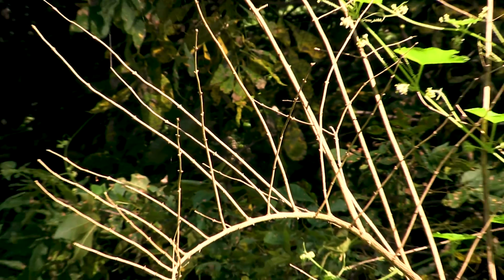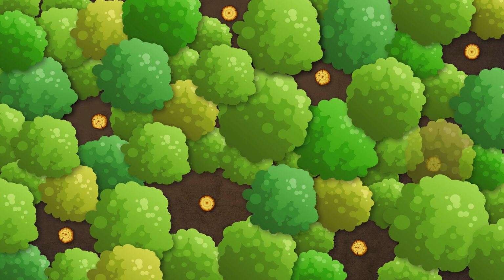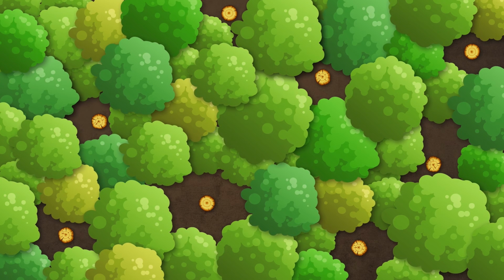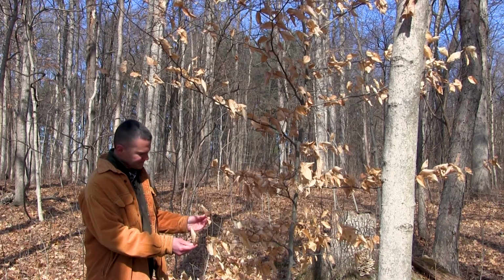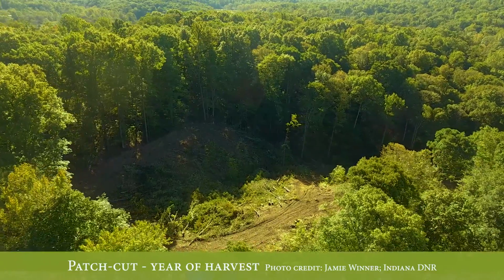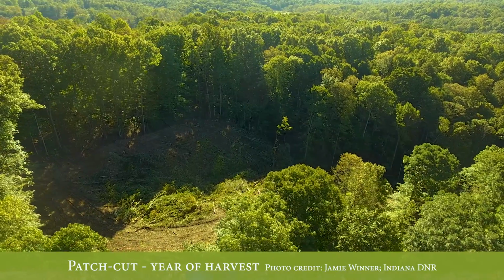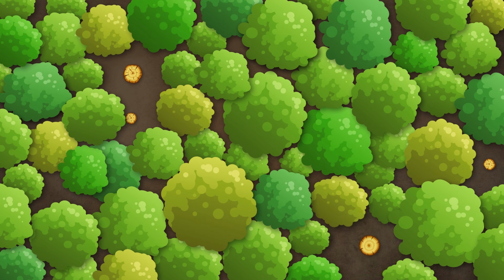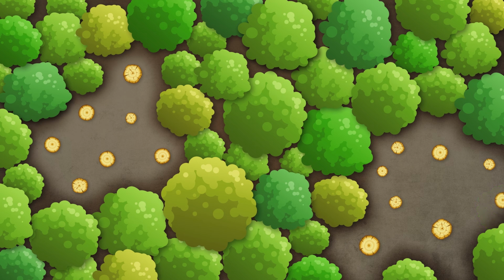Single tree & Patch cut harvests